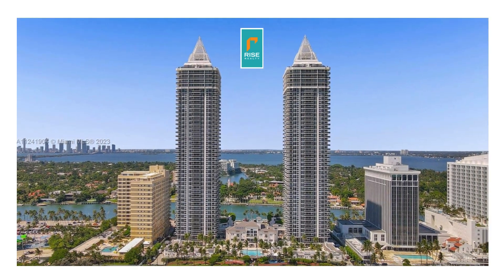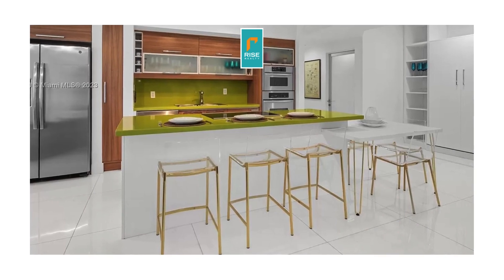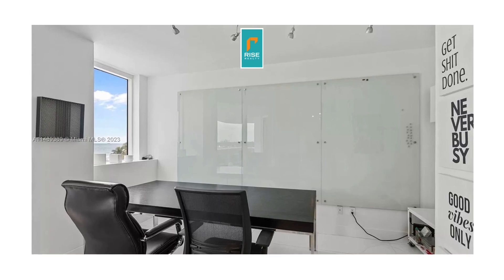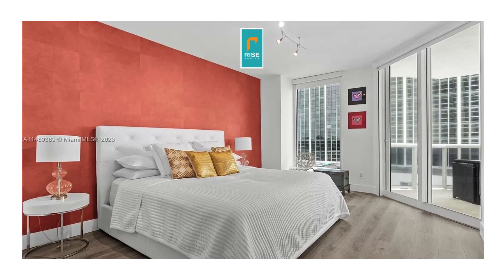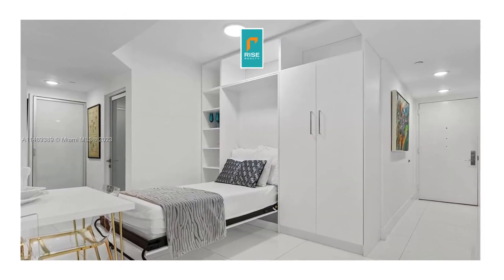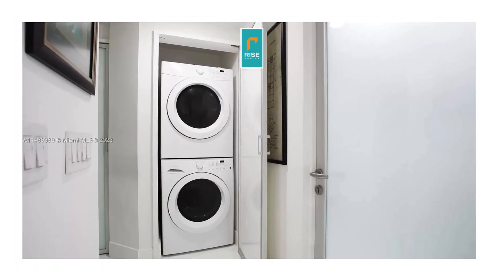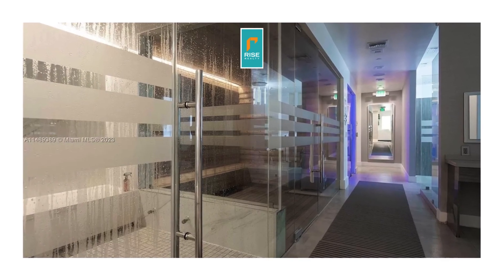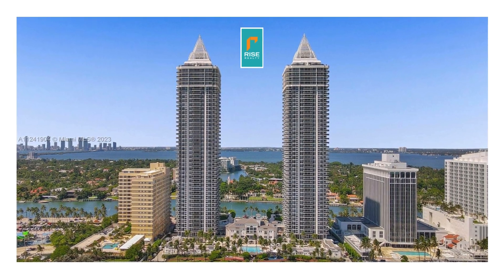Miami Beach Apartment for Rent - 2 Bed 2 Bath | Rise Real Estate | Miami Residential Real Estate Age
Miami Beach Apartment for Rent - 2 Bed 2 Bath | Rise Real Estate | Miami Residential Real Estate Agents

This video is about a 2 bedroom, 2 bath apartment for rent on Miami Beach.  The apartment for rent is newly renovated with modern appliances and fixtures.  The video provides a slide show of the various features of the apartment and the amenities of the building.